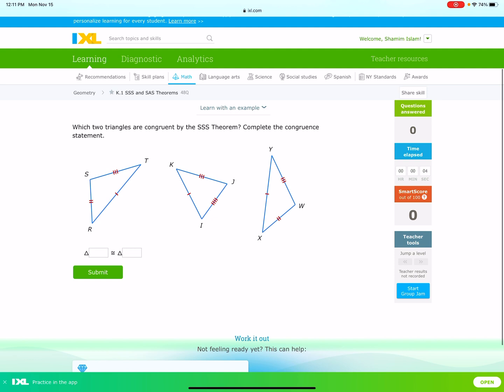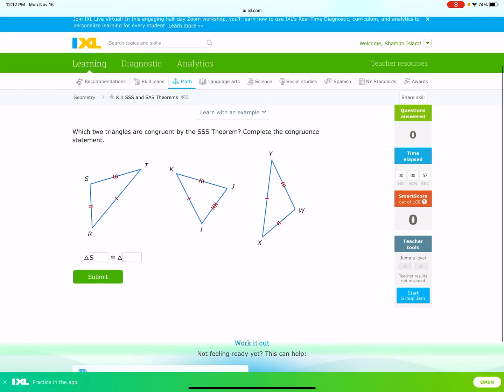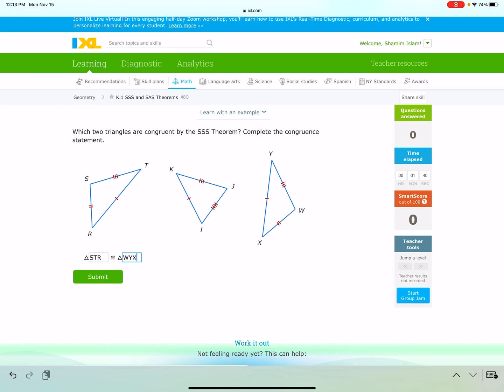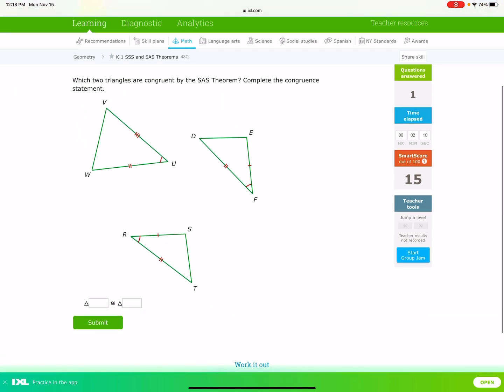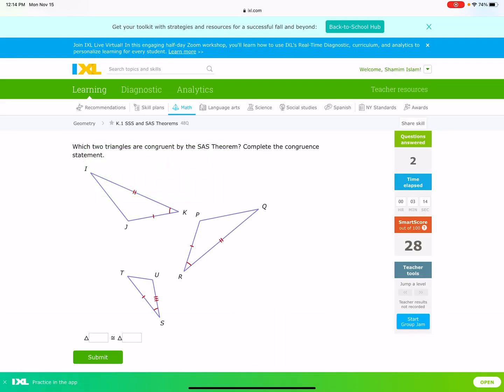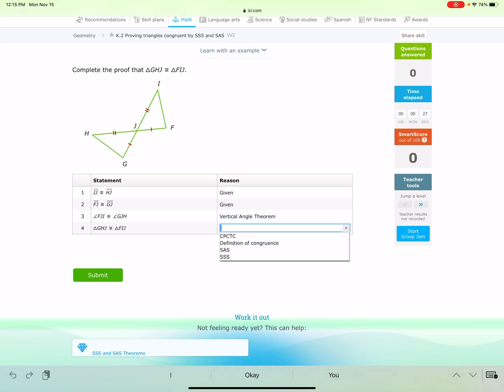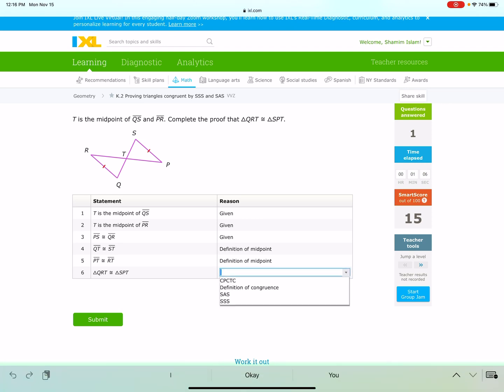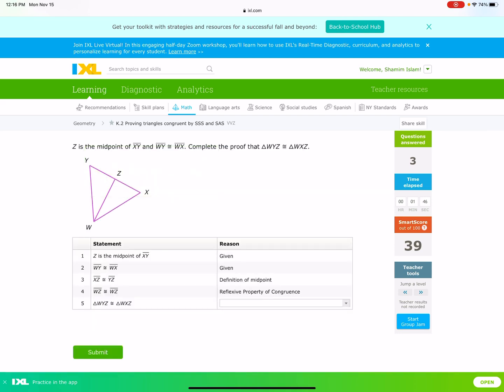Practicing in IXL on Triangle Congruency Theorem.